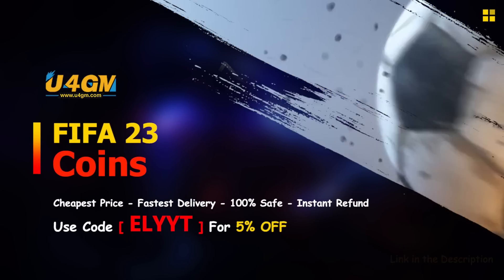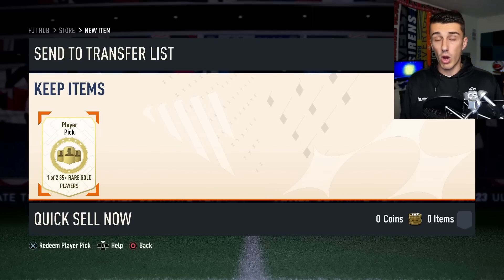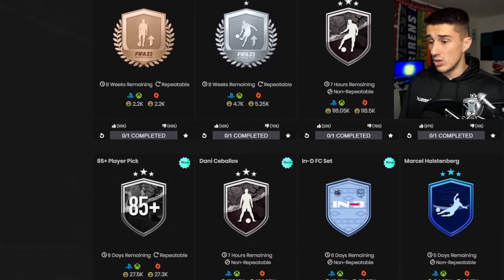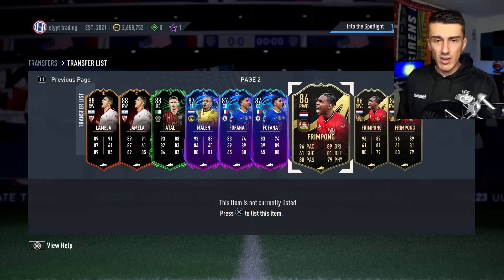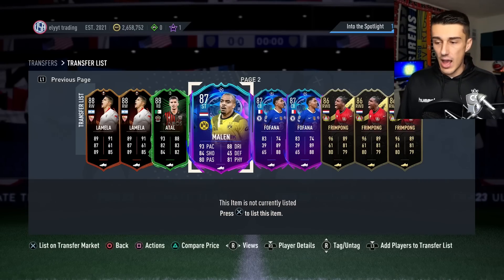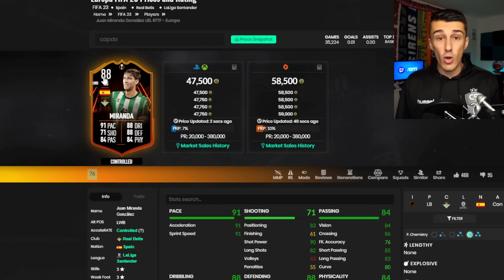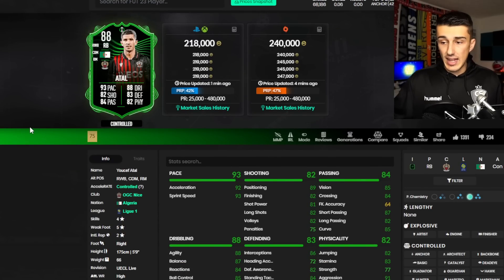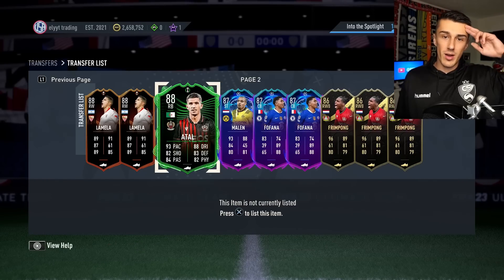THE MARKET IS RISING!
➤ (U4GM)